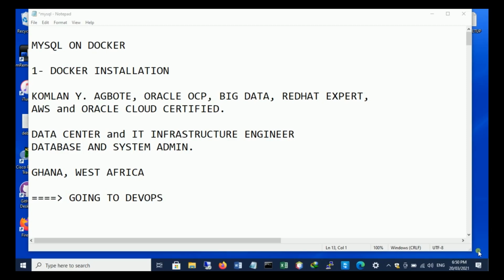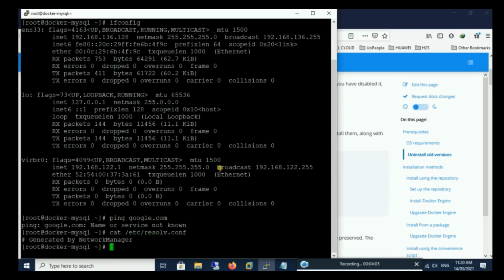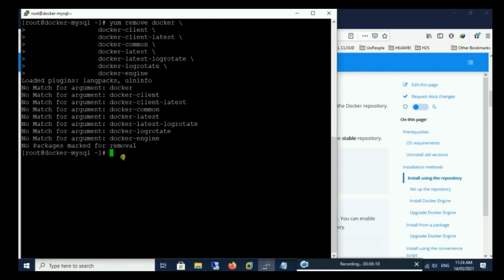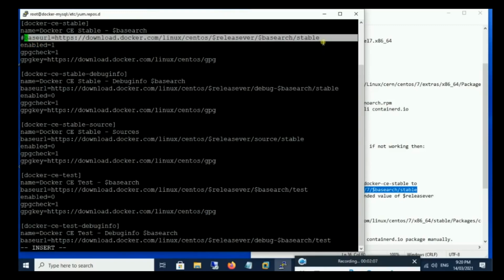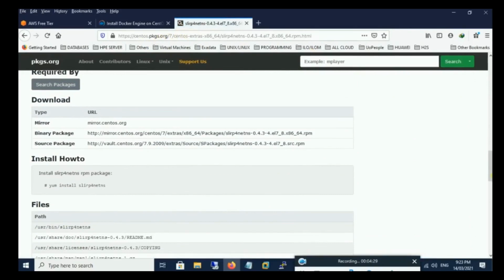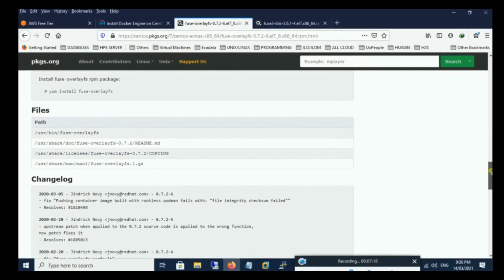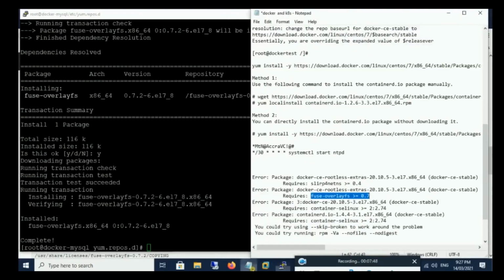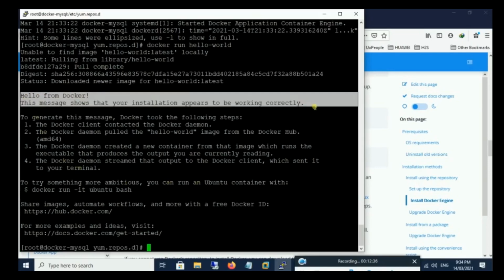MySQL on Docker - Docker installation with errors resolved part 1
https error 404 - not found  While installing Docker and other packages error resolved.
Share other errors you are getting so that we help you solve them

Like and follow us for more videos - iExpert DBA.